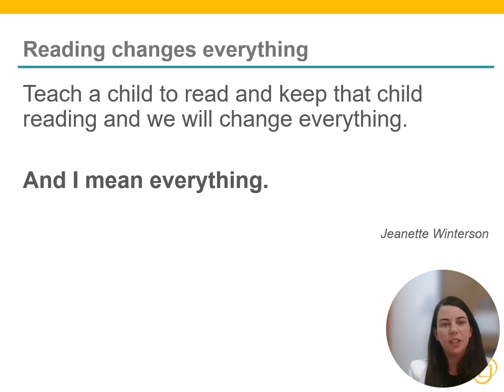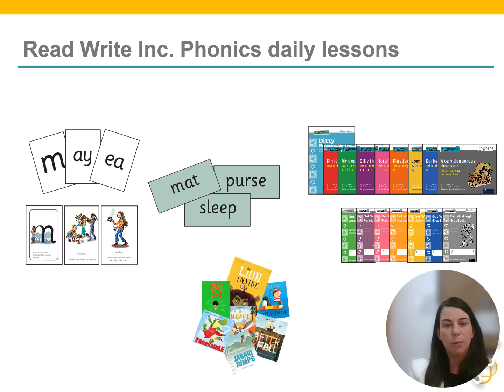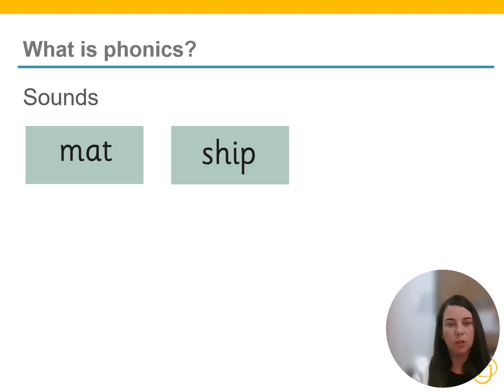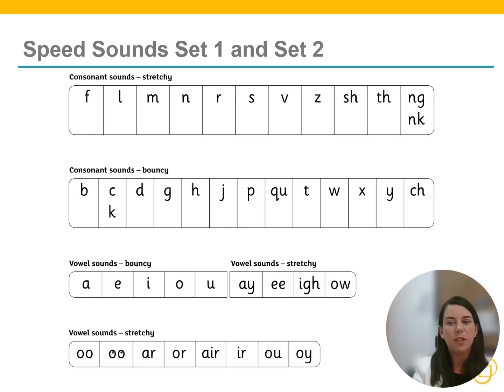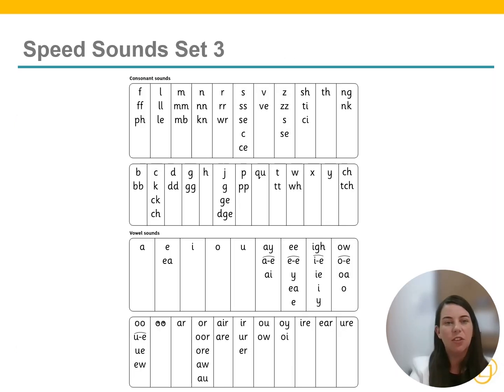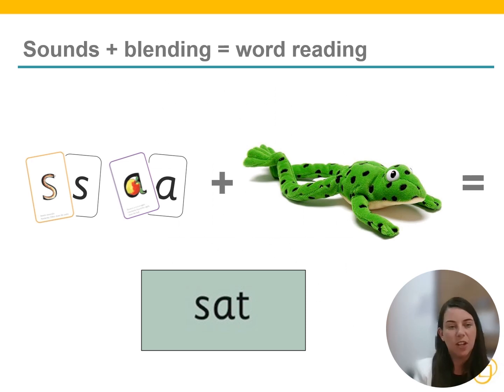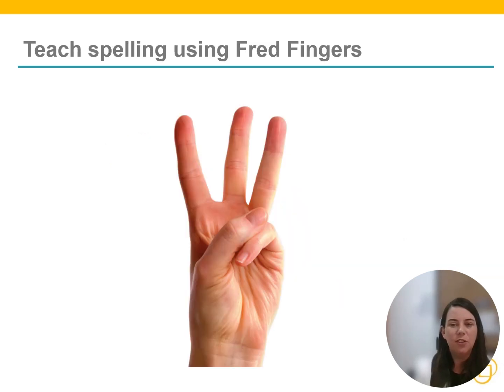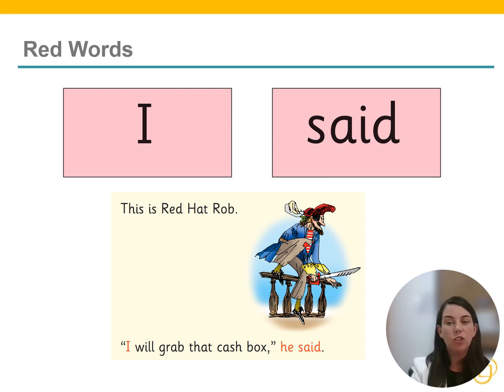Introduction to Phonics - Coffee Morning